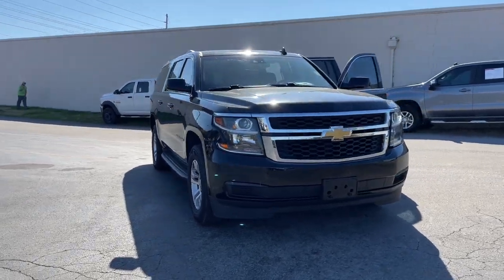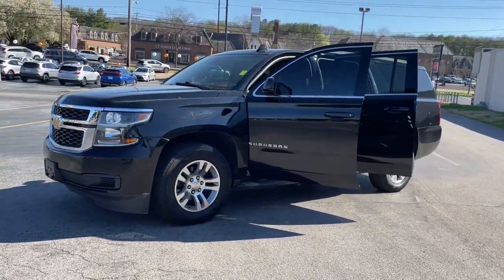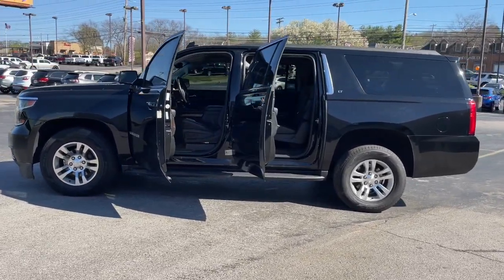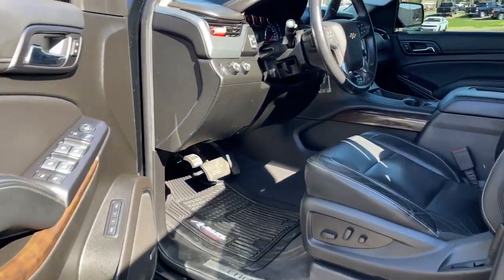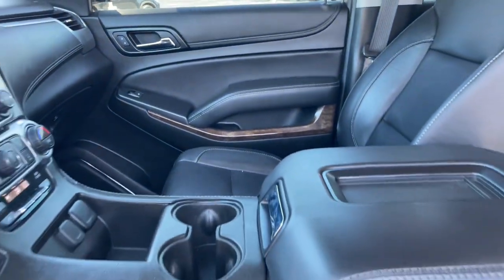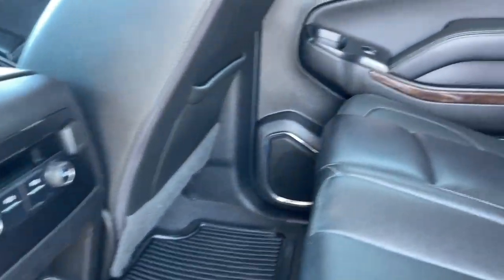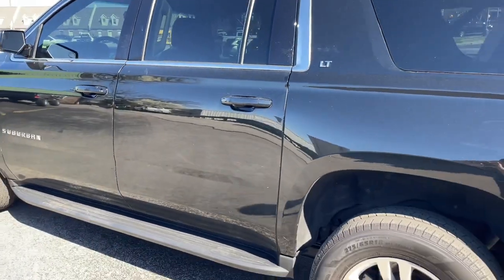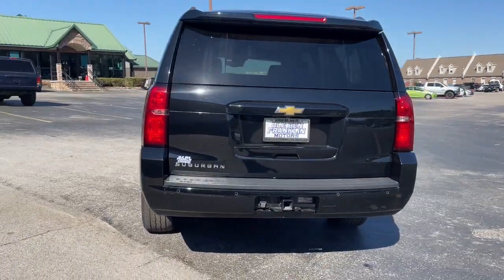2020 Chevrolet Suburban Knoxville, Powell, Maryville, Oak Ridge, Alcoa, TN K7216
Black Used 2020 Chevrolet Suburban LT available in Knoxville, Tennessee. Servicing the Powell, Maryville, Oak Ridge, Alcoa, TN area.

bEquipment/bbrSee whats behind you with the back up camera on this model. This vehicle features a high end BOSE stereo system. This 1/2 ton suv is painted with a sleek and sophisticated black color. Quickly unlock it with keyless entry. Set the temperature exactly where you are most comfortable in this Chevrolet Suburban. The fan speed and temperature will automatically adjust to maintain your preferred zone climate.  The vehicle has four wheel drive capabilities. This vehicle has a 5.3 liter 8 Cylinder Engine high output engine. This Chevrolet Suburban is outfitted with an OnStar communication system. Enjoy the tried and true gasoline engine in this Chevrolet Suburban. Anti-lock brakes are standard on the vehicle. The Chevrolet Suburban has an automatic transmission that includes a manual shifting mode. Carry lots of cargo while your passengers are comfortable. The leather seats in the Chevrolet Suburban are a must for buyers looking for comfort durability and style.brbrbPackages/bbrLICENSE PLATE FRONT MOUNTING PACKAGE. OPTION PACKAGE DISCOUNT NOT DESIRED. Equipment listed is based on original vehicle build. Please confirm the accuracy of the included equipment by calling the dealer prior to purchase.
LICENSE PLATE FRONT MOUNTING PACKAGE,OPTION PACKAGE DISCOUNT NOT DESIRED,Engine; 5.3L EcoTec3 V8 with Active Fuel Management; Direct Injection and Variable Valve Timing; includes aluminum block construction (355 hp [265 kW] @ 5600 rpm; 383 lb-ft of torque [518 N-m] @ 4100 rpm),Rear axle; 3.08 ratio (Not available with (NHT) Max Trailering Package.),Suspension Package; Premium Smooth Ride (Not available with (NHT) Max Trailering Package.),Transfer case; active; single-speed; electronic Autotrac with rotary controls; does not include neutral. Cannot be dinghy towed (Requires 4WD model. Not available with (NHT) Max Trailering Package.),Differential; heavy-duty locking rear,4-wheel drive,Cooling; external engine oil cooler; heavy-duty air-to-oil integral to driver side of radiator,Cooling; auxiliary transmission oil cooler; heavy-duty air-to-oil,Battery; 720 cold cranking amps with 80 amp hour rating,Alternator; 150 amps,Trailer sway control,GVWR; 7500 lbs. (3402 kg) (Requires 4WD model.),Suspension; front coil-over-shock with stabilizer bar,Suspension; rear multi-link with coil springs,Hill Start Assist,Steering; power,Tire carrier; lockable outside spare; winch-type mounted under frame at rear,Active aero shutters; front,Fascia; front body-color,Fascia; rear body-color ((PCK) Luxury Package and (PDA) Texas Edition Package includes trailer hitch close out.),Luggage rack side rails; roof-mounted,Glass; deep-tinted,Glass; acoustic; laminated,Windshield; solar absorbing,Wipers; front intermittent; Rainsense,Wiper; rear intermittent with washer,Audio system feature; Bose premium 9-speaker system with subwoofer in center console,Radio; HD,Floor covering; color-keyed carpeting,Driver Information Center; 4.2 diagonal multi-color,Remote vehicle start,Universal Home Remote includes garage door opener; programmable,Pedals; power-adjustable for accelerator and brake,Windows; power; with Express-Down and Express-Up on front doors and lock out features,Climate control; tri-zone automatic with individual climate settings for driver; right-front passenger and rear passengers,Defogger; rear-window electric,Power outlet; 110-volt,Power outlets; 5 auxiliary; 12-volt includes outlets in the instrument panel; console; back of console; 1 in 3rd row and 1 in cargo area,Mirror; inside rearview auto-dimming,Conversation mirror (Deleted when (UTT) Theft Protection Package is ordered.),Assist handles; 1st row passenger and 2nd row outboard seats,Lighting; interior with dome light; driver- and passenger-side door switch with delayed entry feature; cargo lights; door handle or Remote Keyless Entry-activated illuminated entry and map lights in front and second seat positions,Cargo management system,Cargo net,Chevrolet Connected Access capable (Subject to terms. See onstar.com or dealer for details.),Daytime Running Lamps; with automatic exterior lamp control,Teen Driver a configurable feature that lets you activate customizable vehicle settings associated with a key fob; to help encourage safe driving behavior. It can limit certain available vehicle features; and it prevents certain safety sys